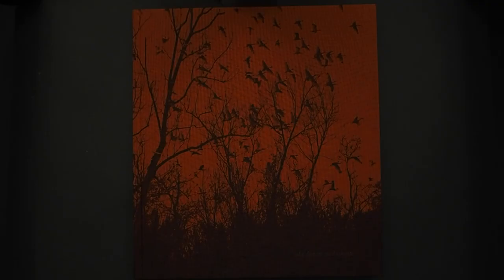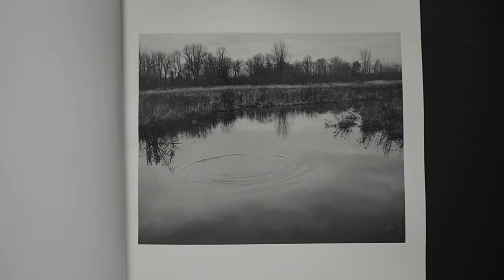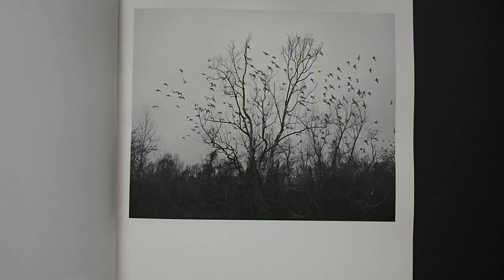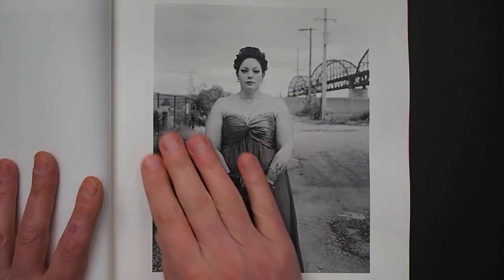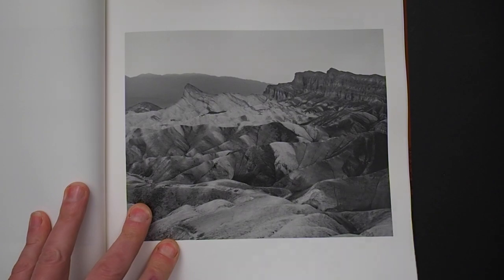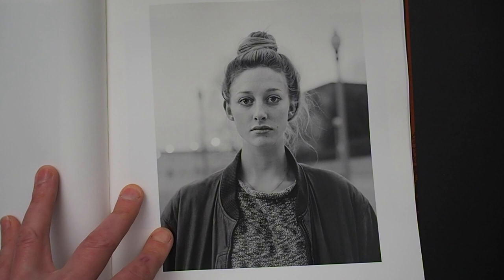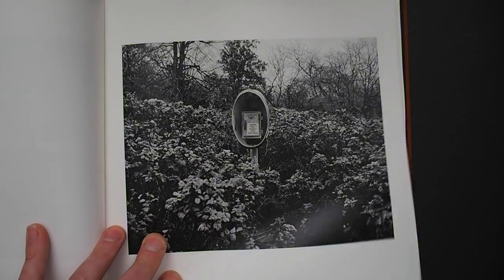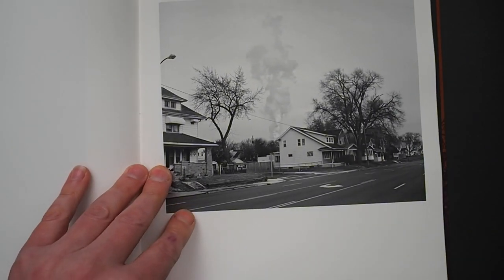#168 CAMERA book review: Vanessa Winship - 'She Dances on Jackson' published by Mack Books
A fascinating and quiet depiction of contemporary America in black & white through the eyes of Vanessa Winship in her book She Dances on Jackson.
*Please note that there is a small essay at the back of the book which gives some context to the images. If you want to read it then you should buy this lovely book.

In 2011 Vanessa Winship was the recipient of the Henri Cartier Bresson Award which funds an artist to pursue a new photographic project. For over a year Winship travelled across the United States, from California to Virginia, New Mexico to Montana, in pursuit of the fabled ‘American dream’. she dances on Jackson presents a conversation, a lyrical and lilting interaction between landscape and portrait exploring the vastness of the United States and attempting to understand the link between a territory and its inhabitants. For Winship this relationship is inextricable; places accrue particular meanings according to the people she meets, what she sees, and by what's happening to her personally. Each human encounter, sound and smell adds extra dimensions to her work and the resulting photographs.

she dances on Jackson marks a progression. Stylistically similar to her previous work using black and white film and a large-format camera, Winship’s portraits remain arresting and unnerving but this body of work reveals her to also be a skilled landscape photographer. For Winship photography is a process of literacy, a path by which she understands life. Her intimate approach enables the reader to glimpse the world as she sees it, if only for a moment.

Printed and embossed linen hardcover
144 pages, 64 tritone plates
24 x 27 cm
Publication date: June 2018
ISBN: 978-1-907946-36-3